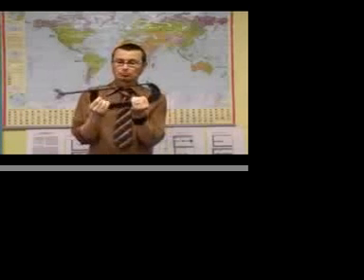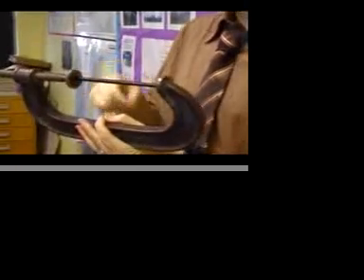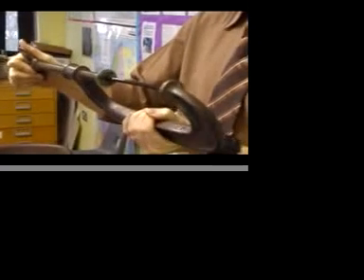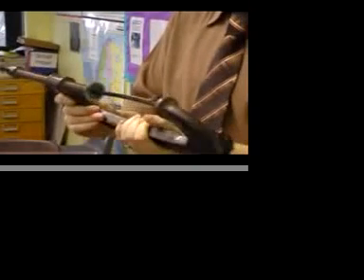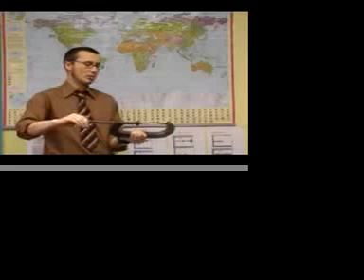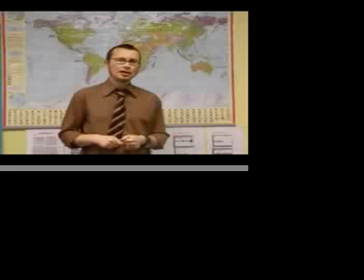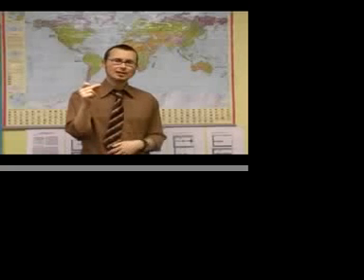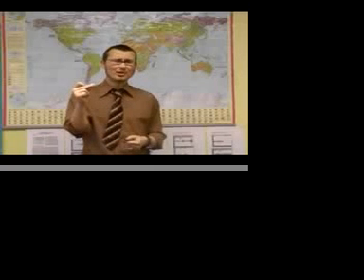How earthquakes occur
This clip talks about what fauts are and how stress builds up before an earthquake and what happens when the energy is released!